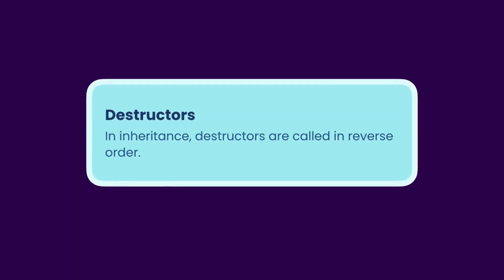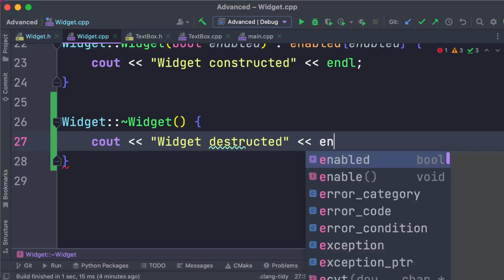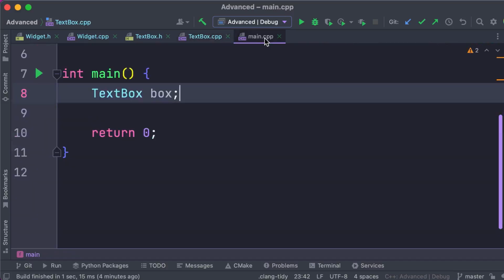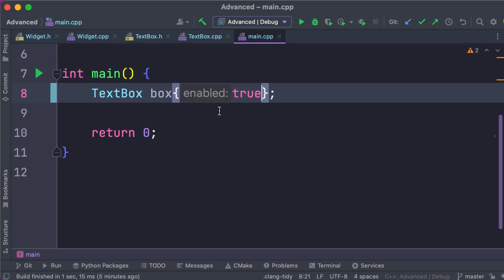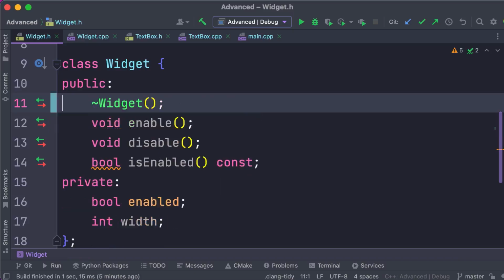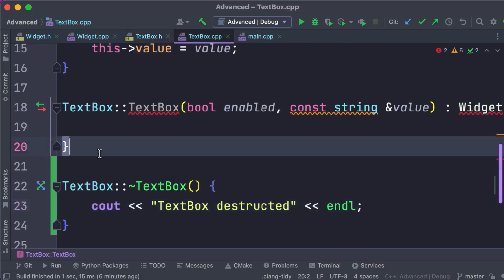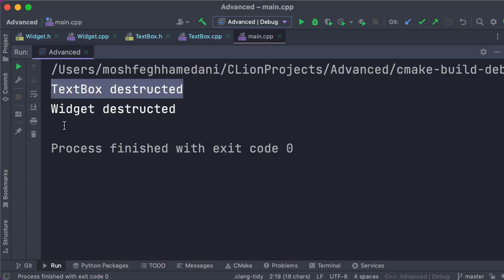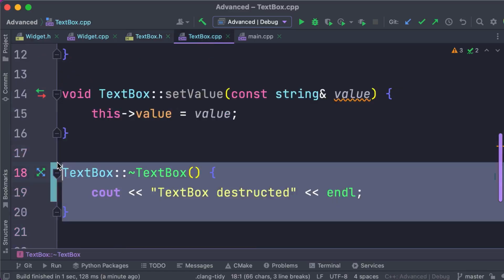155 Destructors and Inheritance